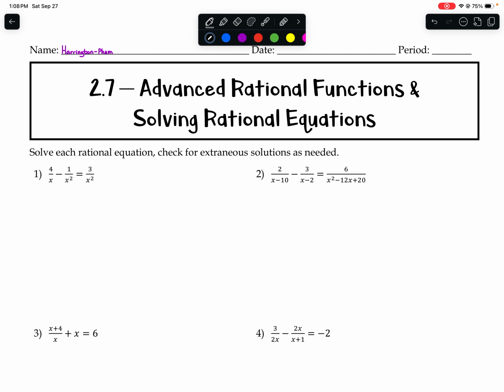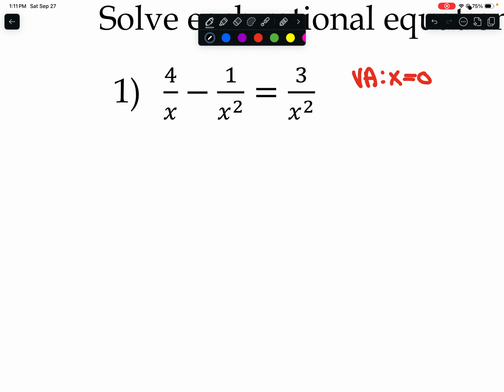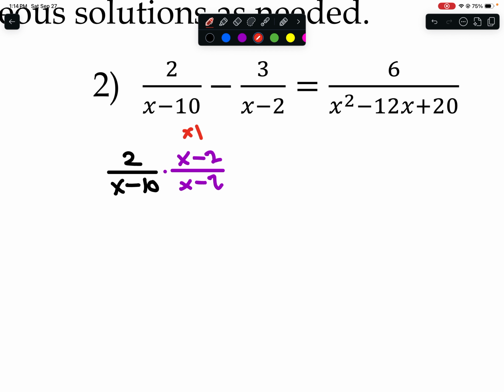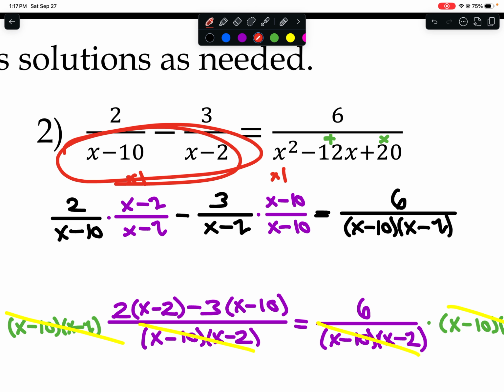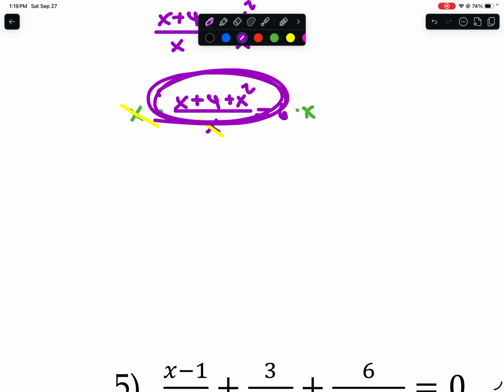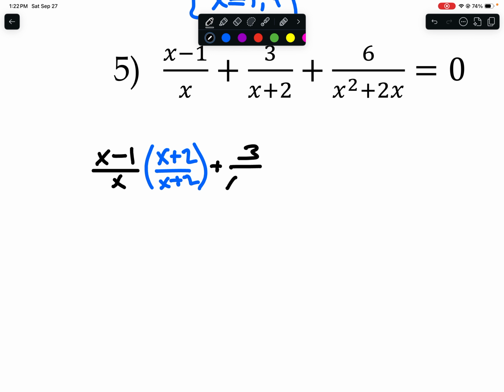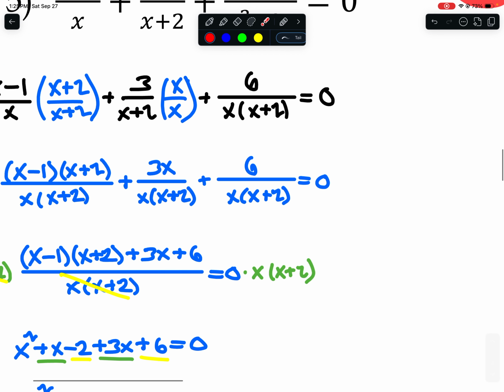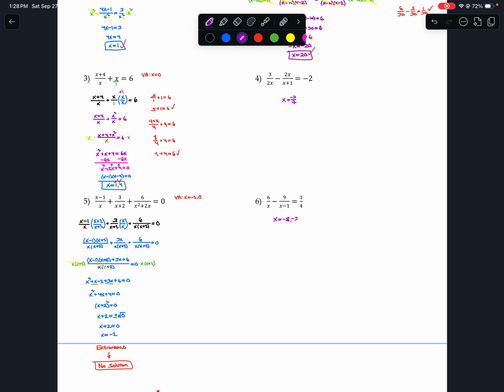Solving Rational Equations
- Solving Rational Equations by getting common denominators.
- Checking for extraneous solutions & discontinuities to eliminate values that do not work.